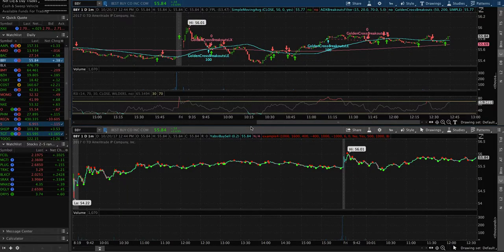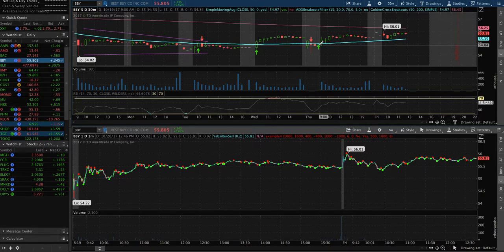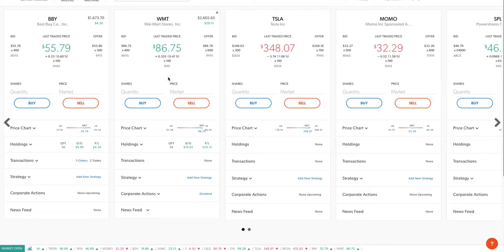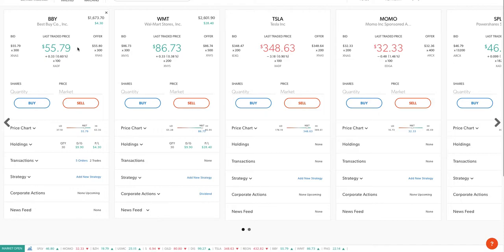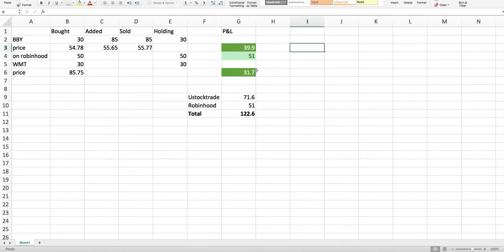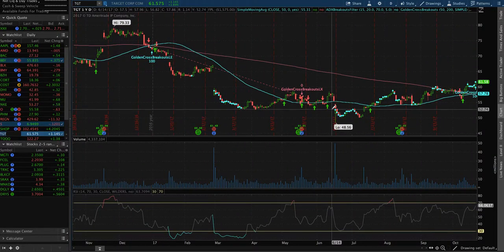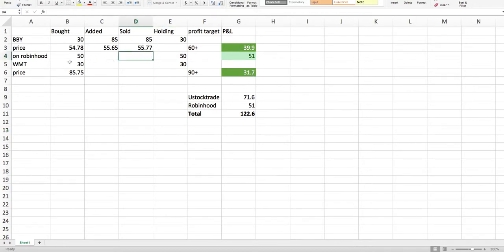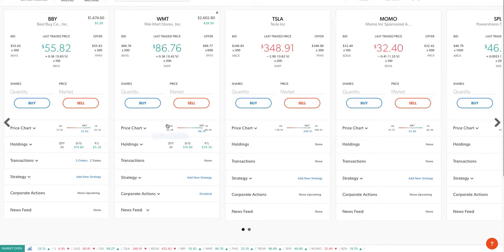Intro to Swing Trading/Investing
This week I did a bunch of day trades and some swing trades/investments. Took some losses on day trades but was able to successfully end up profiting this week.

-Future videos will contain live trades
-More videos coming on swing and day trading
-Investment videos coming as well

Hypothetical Performance Disclosure: Hypothetical performance results have many inherent limitations, some of which are described below. No representation is being made that any account will or is likely to achieve profits or losses similar to those shown; in fact, there are frequently sharp differences between hypothetical performance results and the actual results subsequently achieved by any particular trading program. One of the limitations of hypothetical performance results is that they are generally prepared with the benefit of hindsight. In addition, hypothetical trading does not involve financial risk, and no hypothetical trading record can completely account for the impact of financial risk of actual trading. for example, the ability to withstand losses or to adhere to a particular trading program in spite of trading losses are material points which can also adversely affect actual trading results. There are numerous other factors related to the markets in general or to the implementation of any specific trading program which cannot be fully accounted for in the preparation of hypothetical performance results and all which can adversely affect trading results.